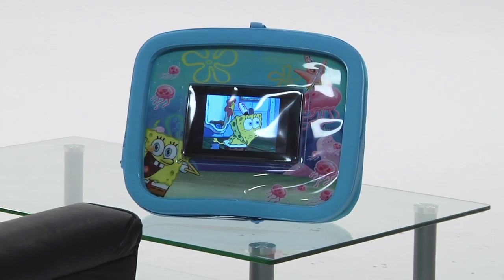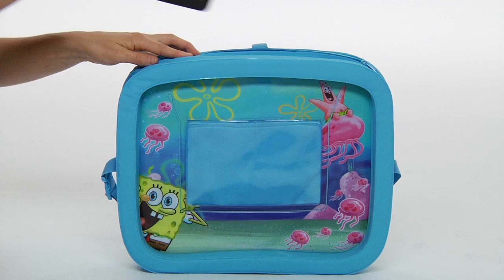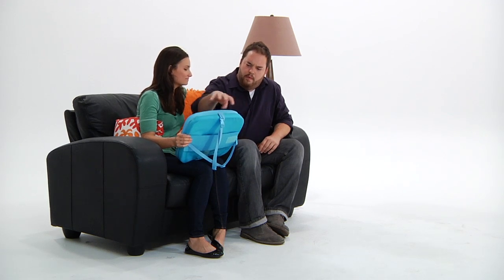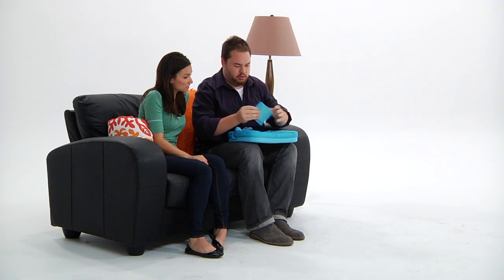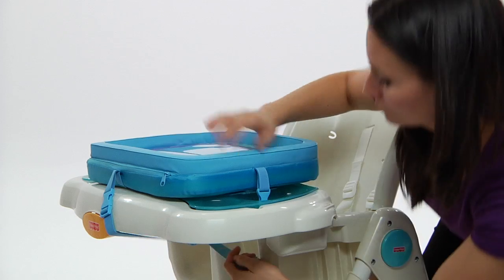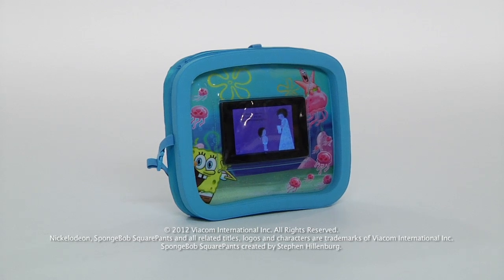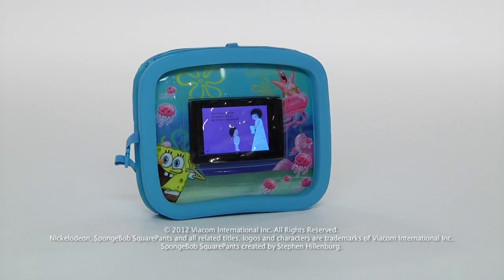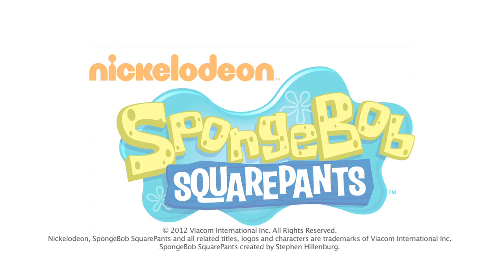SpongeBob SquarePants™ Universal Activity Tray for Kindle Fire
Available for purchase at Amazon.com

Are you ready kids? Who lives in a pineapple under the sea? SpongeBob SquarePants! Absorbent and yellow and protective is he; the SpongeBob SquarePants Universal Activity Tray for Kindle Fire® will delight and entertain children while they play and interact with their Kindle Fire. The Activity Tray helps protect the Kindle Fire from bumps, spills and damage, safely bringing the wonder of tablet technology to toddlers and young children while entertaining them with the playful images of Bikini Bottom's favorite talking sponge. This unique and universal activity tray can be easily fitted and securely attached to a car seat, stroller or a high chair. Made with soft spongy padding, a sealed water-resistant top layer and a cushioned bottom this special tray is very comfortable and helps protect the Kindle Fire from bumps, spills or falls. The Kindle Fire is easily inserted into the tray from the zippered side and fits snuggly and safely in place for kids to enjoy. The water resistant surface and clear plastic cover protects from spilled liquids and still provides complete touch screen control to play the apps kids love. The Tray also includes an easy to use and store foldable stand, so kids can enjoy watching their favorite videos and episodes of SpongeBob wherever they go. Enjoy peace of mind and comfortably let your child play games, learn and discover magical interactive moments while child proofing and protecting the Kindle Fire with the official licensed Nickelodeon SpongeBob SquarePants Universal Activity Tray for Kindle Fire from CTA Digital.

Features include:
• Easily attach to most strollers, car seats or high chairs
• Water-resistant surface guards against spills
• Cushioned padding provides protection and comfort
• Clear protective cover with full touch screen control
• Convenient foldable Velcro stand included
• Official licensed SpongeBob SquareParnts design

Specifications:
• Compatible with Kindle Fire
• Surface is water-resistant and spill-proof only; do not place or submerge item in water
• Tray fits most, but not all strollers, car seats and high chairs
• 15" W x 12" H x 2.5" D

Package includes:
(1) Universal Activity Tray for Kindle Fire
(1) Foldable Velcro Stand

Attach to Strollers, High Chairs and Car Seats:
Made to be as portable for kids as the Kindle Fire is for everyone, this unique tray has elastic straps that snap together and can easily be attached to most strollers, high chairs and car seats, so you can take it anywhere and however you go with your kids, whether it's a road trip, dinner or a stroll around the block. Kids will love bringing along the familiar images of their favorite Nickelodeon characters and will be entertained watching videos and playing fun educational apps using the activity tray.

Cushioned Padding:
The soft cushioned tray provides comfortable foam padding, ideal for resting on your lap, and protecting the Kindle Fire from any drops, scratches or bumps, keeping it safe for your kids to use. Simply insert the Kindle Fire into the zippered case and seal shut.

Clear Screen Protection:
The protective tray also features a clear plastic screen cover that effectively guards the tablet screen from smudges, drool and messy hands, while still allowing seamless multi-touch control and a clear view of the screen.

Spill Proof Surface:
The water resistant top layer of the tray is sealed and coated to protect from common liquid spills, so there is one less thing to worry about. The raised tray edges make any mess easy to clean up and help keep your kid and Kindle Fire safe and dry.

Foldable Stand:
Includes a special foldable stand that can be attached and used to watch videos or position to comfortably play with apps. The stand can be unfolded and attached flat on the back of the tray when not in use for easy storage.